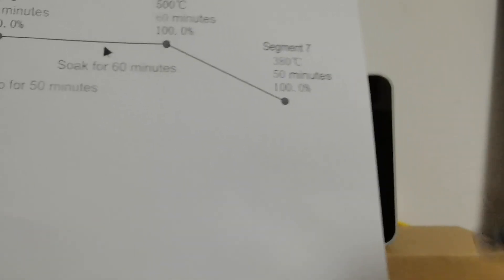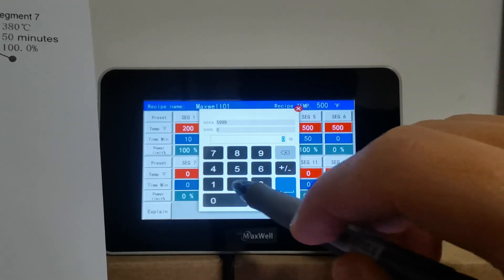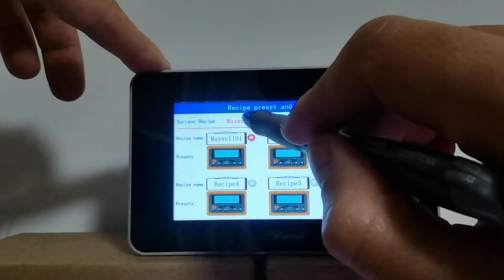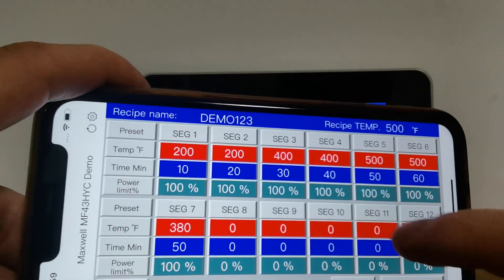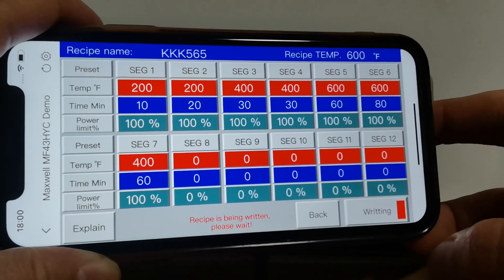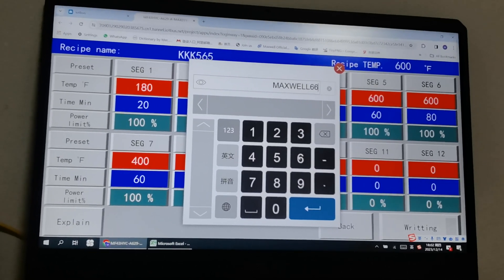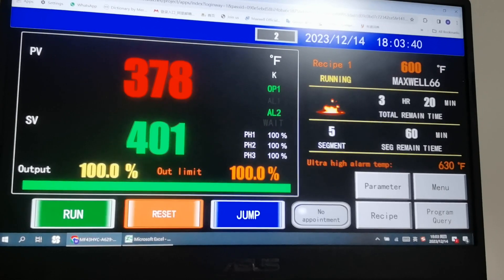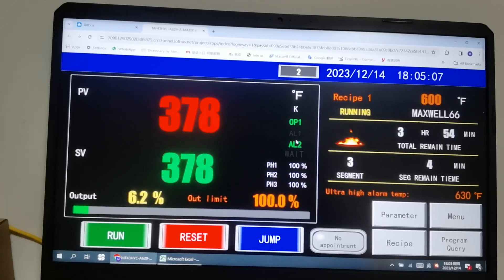Touch screen kiln oven ramp and soak controller with wifi and PC access, create a firing plan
This video is featuring on how to creat a specific firing plan for your kiln. you can either do it on the controller itself , or you can do it on the cell phone or PC, which means you can do it remotely in another location rather than standing somewhere close to your kiln. below are basic feature of our controller.

-6 recipes(or you can call it patterns, or programs depends on which part of the world you are coming from)
-each recipe with maximum 12 segments( we can also do more segments if you want)
-Thermocouple inputs/RTD inputs(RTD inputs needs to be custom made)
-Relay, SSR Drive, 4-20mA output optional
-Remotely access from cell phone and PC, multiple person can have access at the same time,
-Datalogging function, you can download the data to your PC.(PV/SV, alarm information)
-Celcius or Fahrenheit display selectable
-PID control with auto-tuning function

Safety feature:
-Over temperature alarm, one of the key safety features, the entire system can be shut down if over temperature happens. and you can get the message pushed to the APP on your cell phone when over temperature alarm occurs.
-TC break alarm, if you have Thermocouple break during the process, alarm will be triggered and heating will be terminated right away.